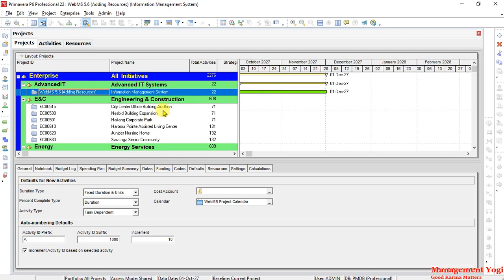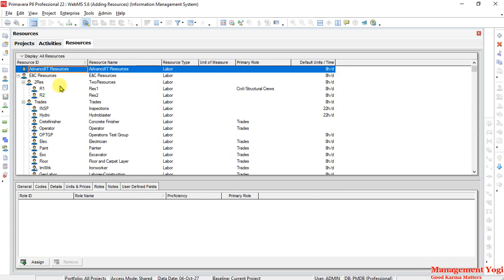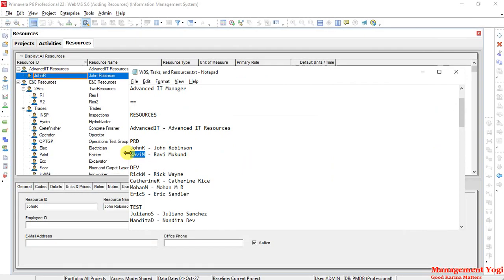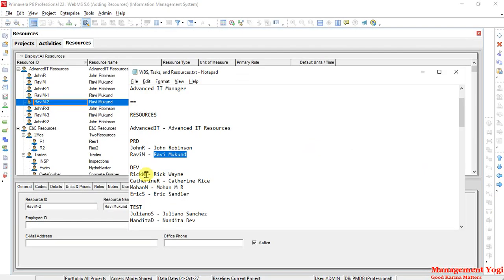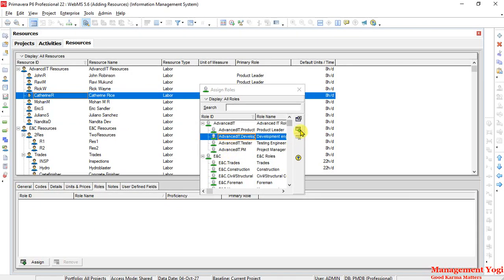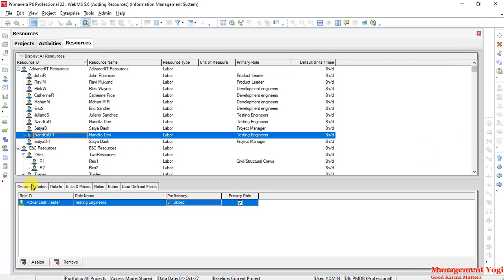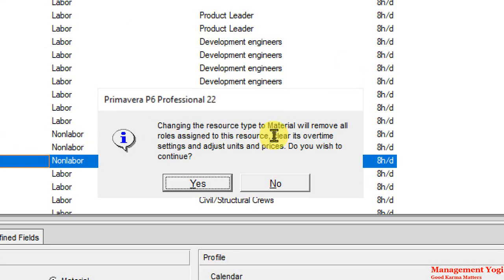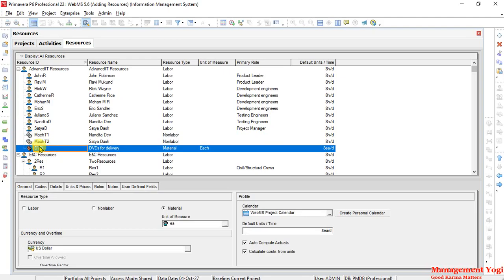MANAGEMENT YOGI: Primavera P6 Pro (Lesson 5) - 5.6 Adding Resources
In Primavera p6, there are 3 types of resources - Labor, Non-labor and Material. They behave differently. For example with respect to calendars or assignment, the behavior will be different. This detailed video demonstrates how to add all these types of resources. It's from Lesson 5 - Using Roles and Resources.